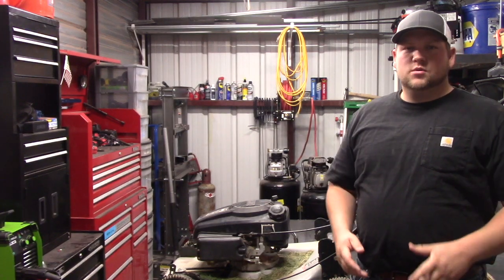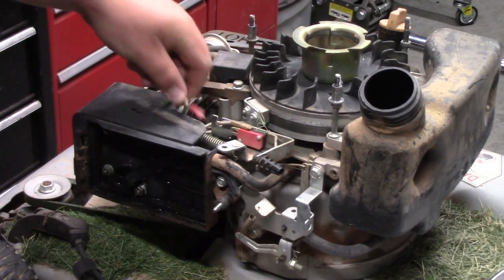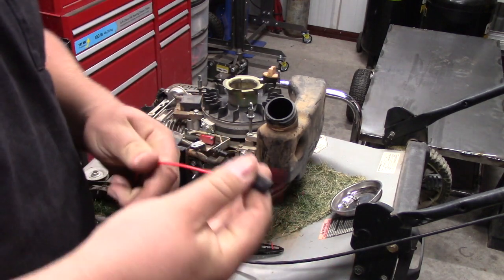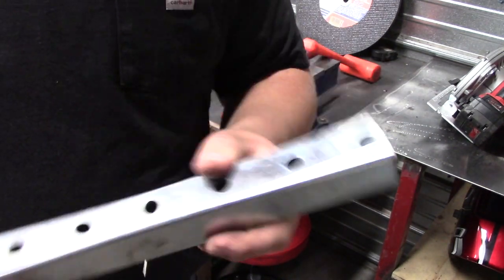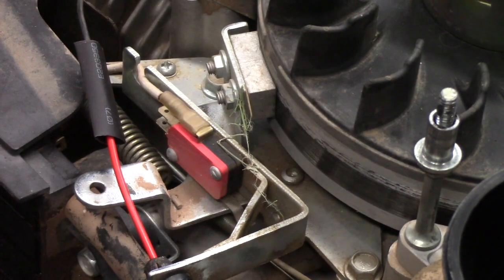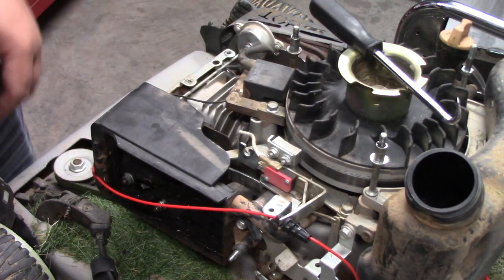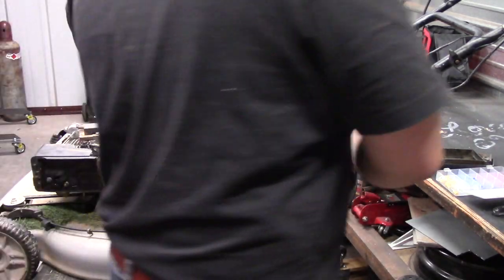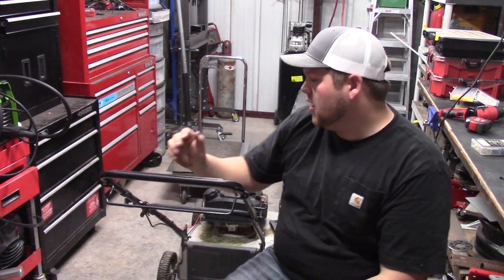How to Install a Kill Switch on a Lawn Mower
I walk you pretty much step by step on how to install a kill switch on your lawn mower that looks good and functions well. You might want to do this if your asking “how to fix my lawn mower with a broken engine brake cable” or “how to bypass my engine stopping lever on my lawn mower” or possibly “how to make my lawn mower last forever”. Check it out. It’s pretty easy and a quick job to do.

Link for toggle switches